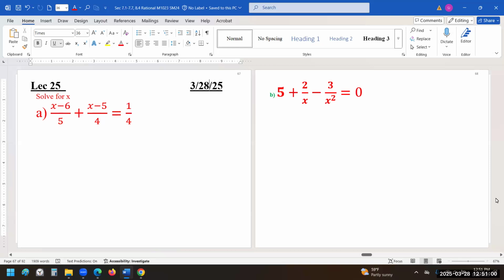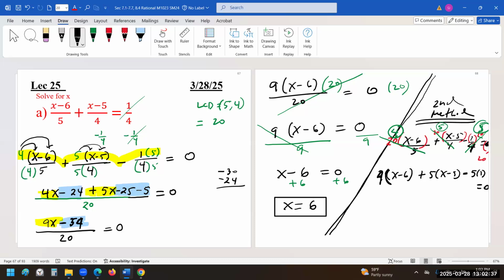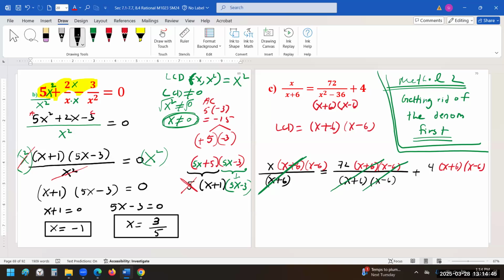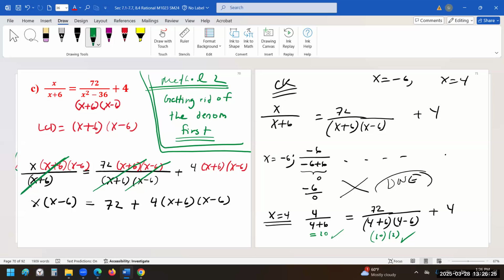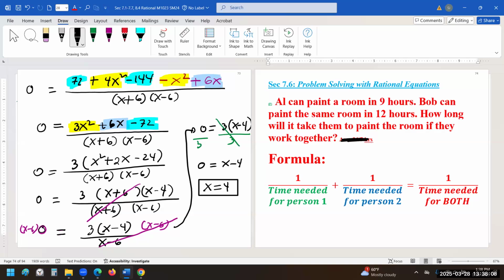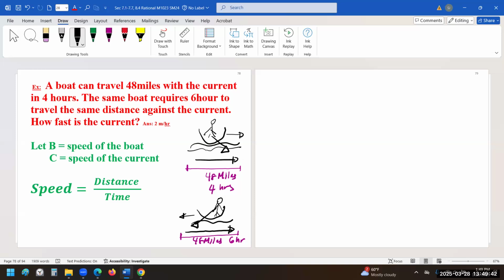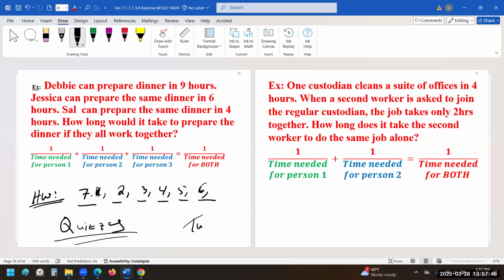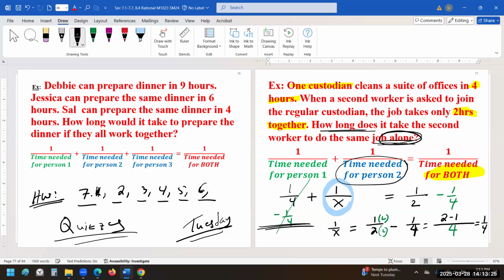Lec25 Sec7.5, 7.6 DTFA M1023 Rational Expression Addition Subtraction, Solving Rational Eqs